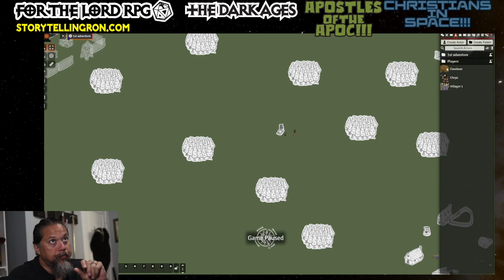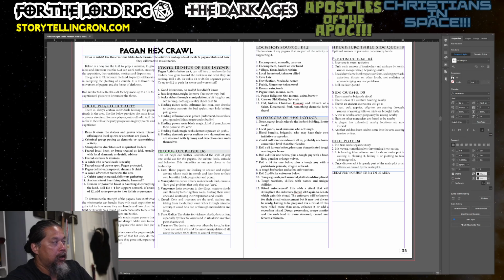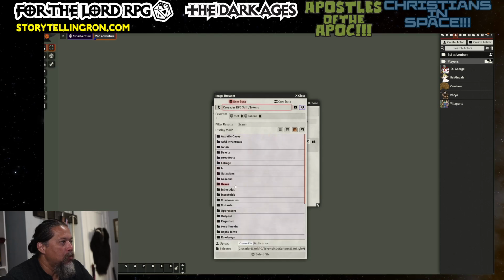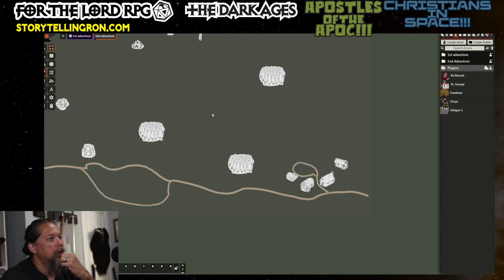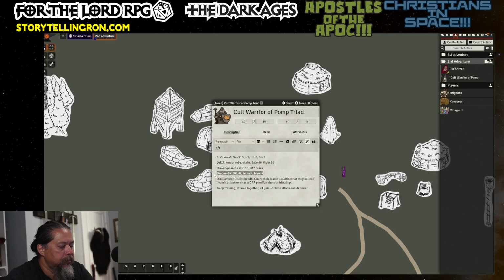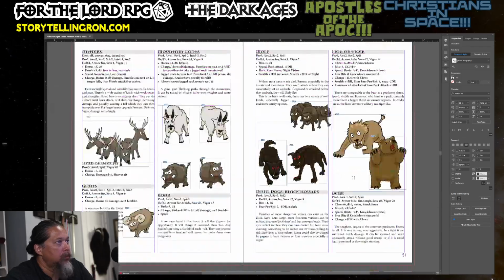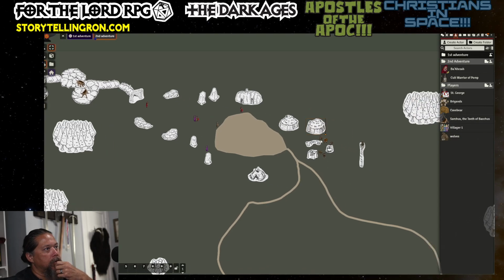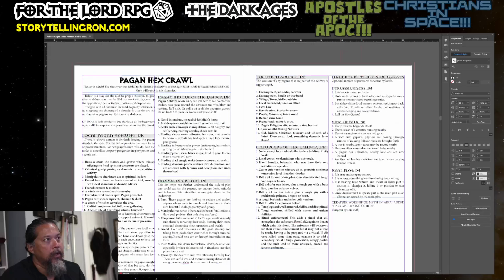New GM Advanced Story